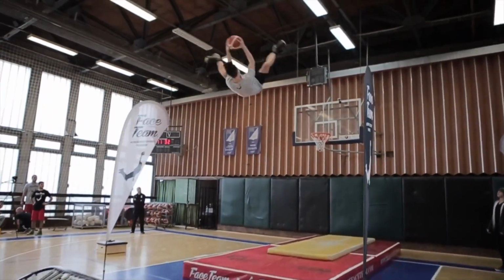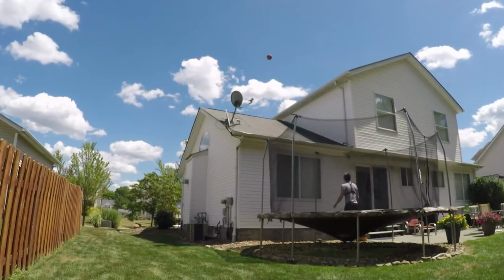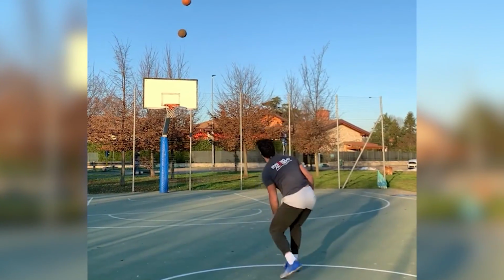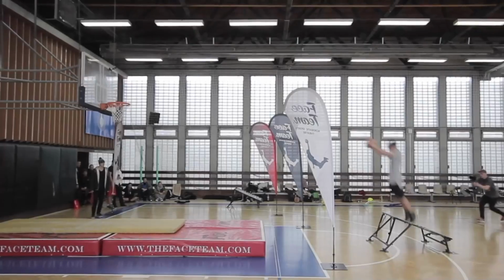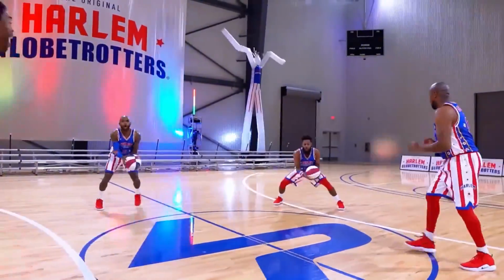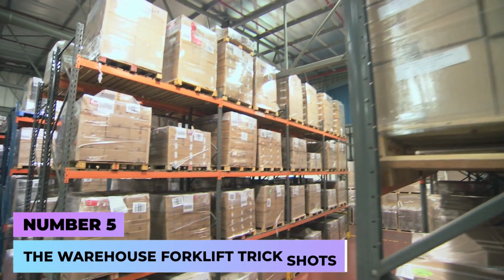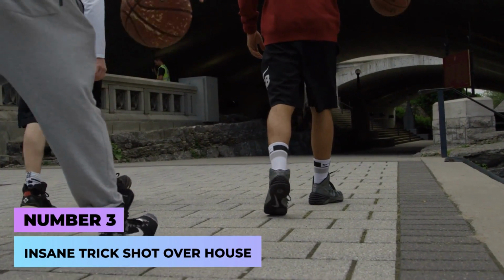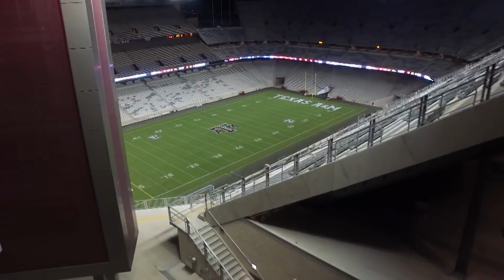INSANE Basketball Trick Shots Caught on Camera!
Welcome back to Young And Cool. If you go over social media sites such as YouTube. There is a great chance that you will be entertained with some of the best basketball shots ever made. On this channel right now, we present the Best basketball trick shots online.

Basketball is already a fun sport to play. And to make it even funnier to play is witnessing those basketball shots that are truly unbelievable. We warned you though, some of these basketball trick shots online  might be edited. But many are still genuinely true! Stick around on this channel, as we provide you only the Best basketball trick shots online.